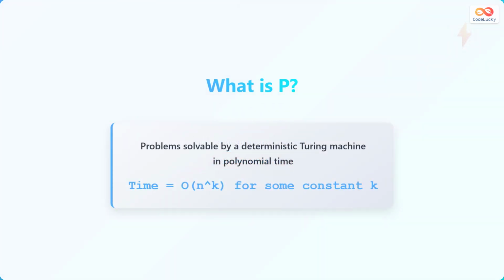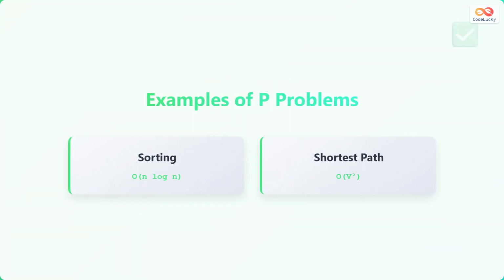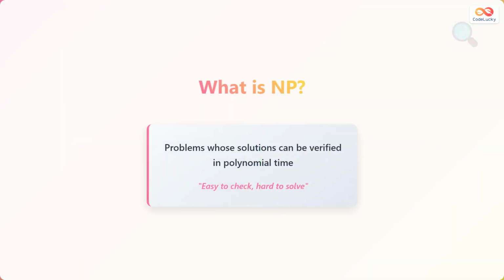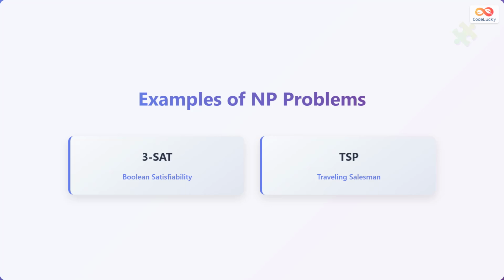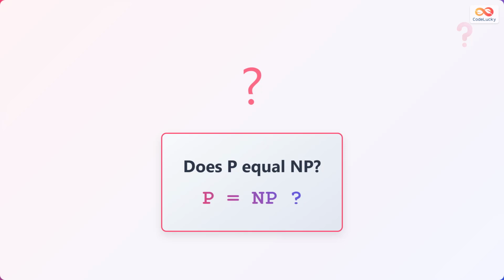P vs NP: The $1 Million Millennium Prize Problem Explained!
🤯 Ever heard of a problem so big, it comes with a $1,000,000 prize? Dive into the fascinating world of P vs NP, one of the most important unsolved problems in computer science and mathematics! 🤔

This video breaks down the complex concepts of P (Polynomial time) and NP (Nondeterministic Polynomial time) in a way that's easy to understand for beginners. We'll explore what these classes of problems are, look at real-world examples, and discuss why solving P vs NP could change everything. 🚀

Discover how this problem relates to cryptography, optimization, and even our everyday lives. Join us as we explore the current status of this millennium problem and its profound implications. Is P equal to NP? Let's find out! 🔍

Chapters:
00:00 - P versus NP The Millennium Problem
00:22 - What is P? Polynomial Time
00:55 - Examples of P Problems
01:27 - What is NP? Nondeterministic Polynomial
01:53 - Examples of NP Problems
02:19 - The Central Question
02:46 - Real World Implications
03:20 - Current Status
03:46 - Outro